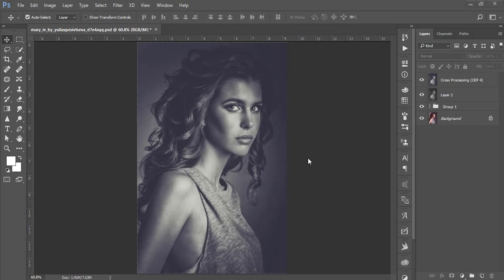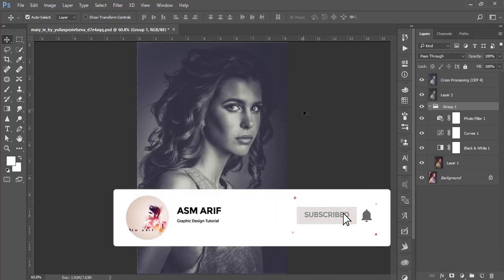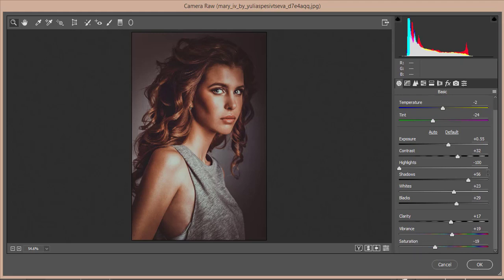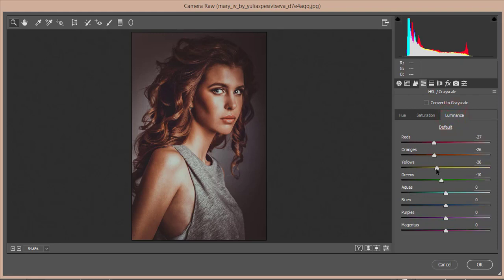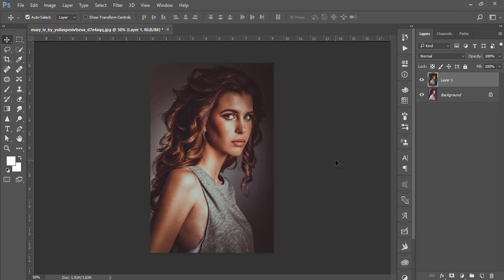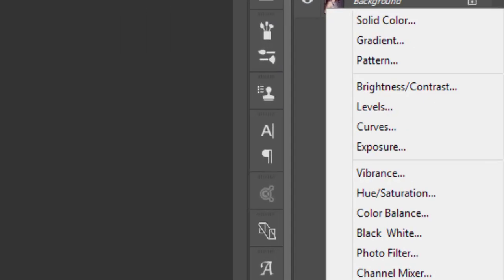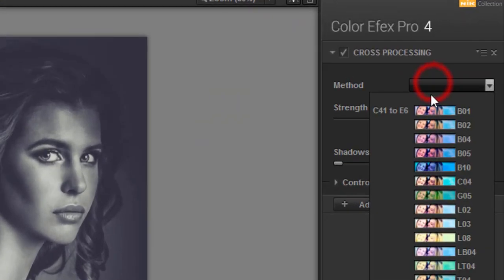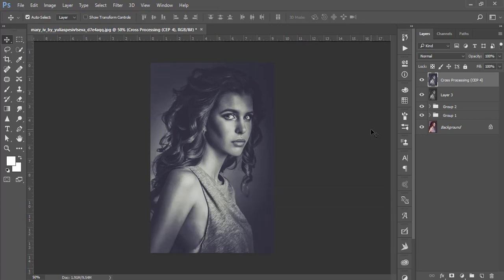Art of Black and white- Photoshop tutorial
Color Code
2b5c62